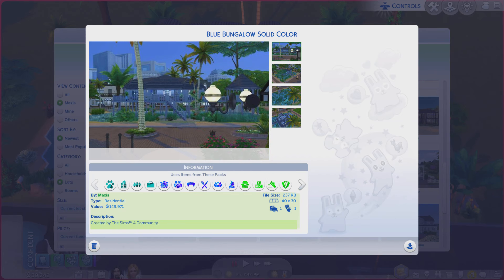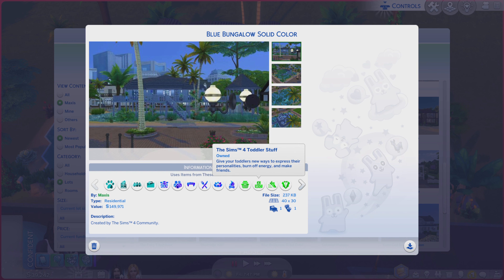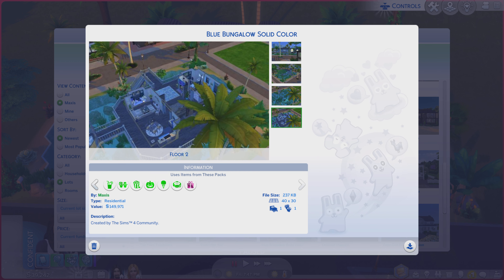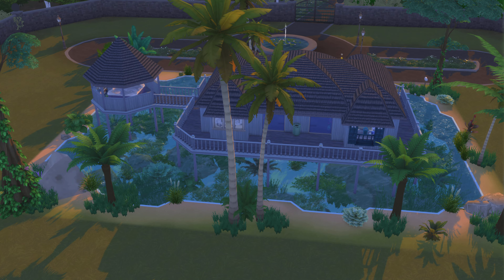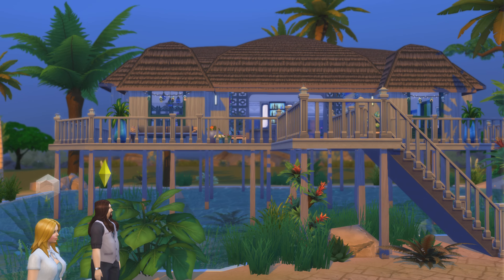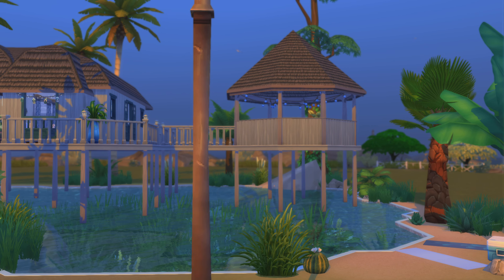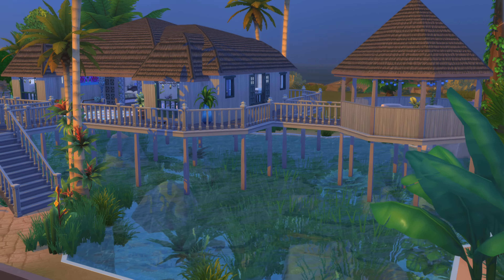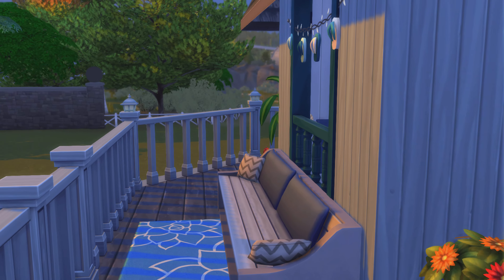The Sims 4 Maxis Lots ep# 370 Blue Bungalow Solid Color (multi packs)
Id- Maxis       Lot- Blue Bungalow Solid Color       lot size - 40x30        lot type - residential      pack- multi packs